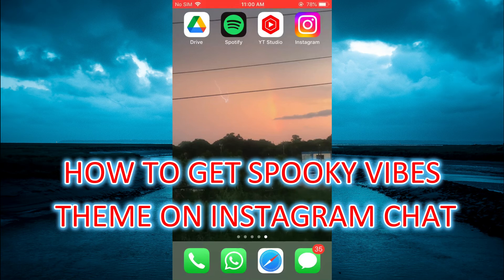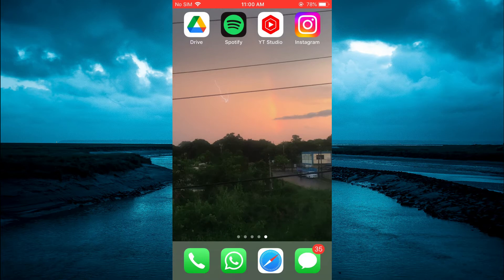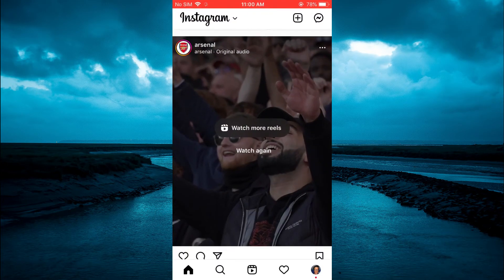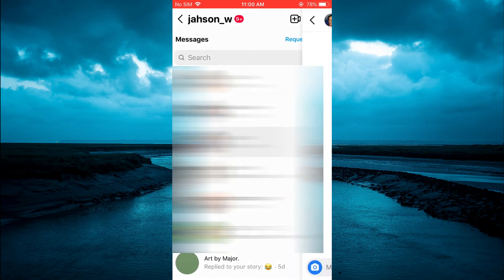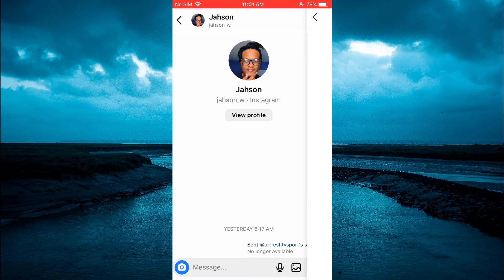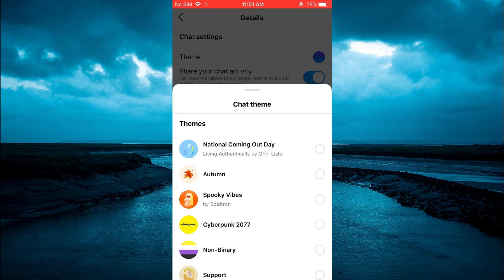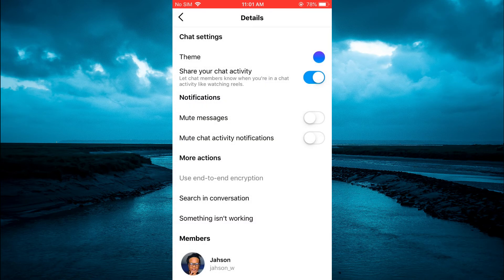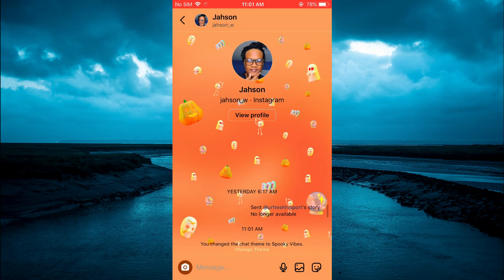HOW TO GET SPOOKY VIBES THEME ON INSTAGRAM CHAT